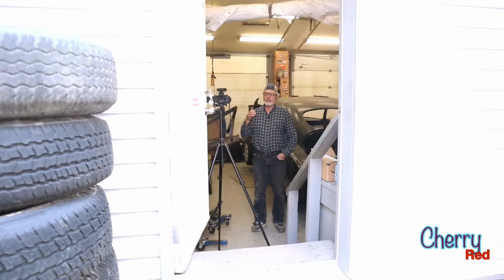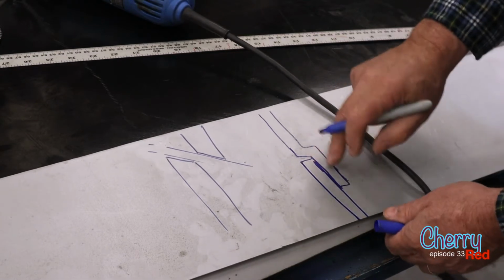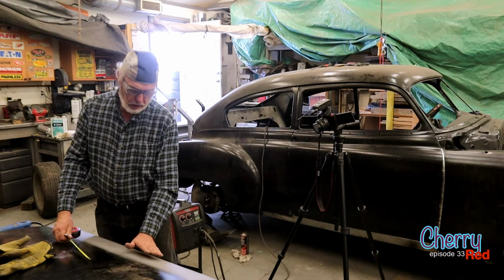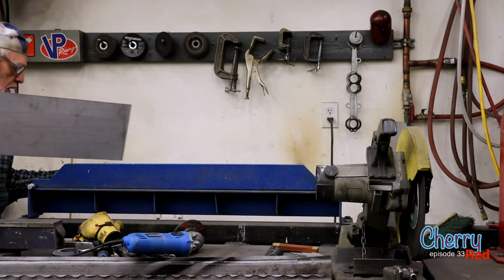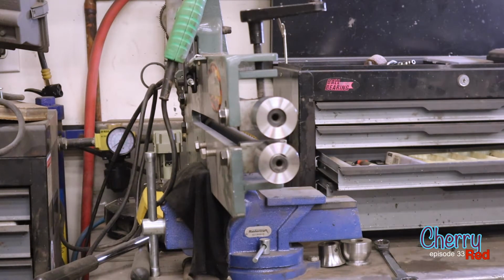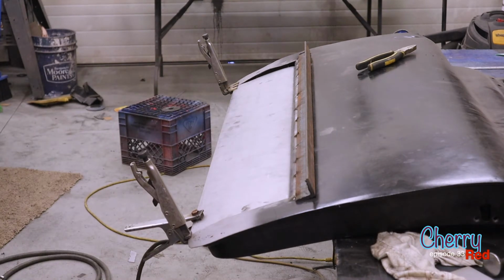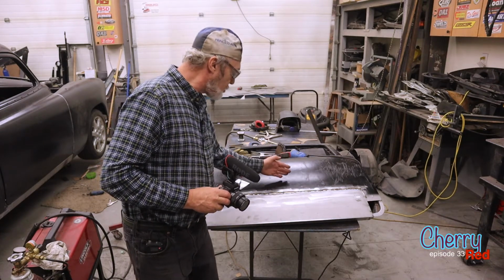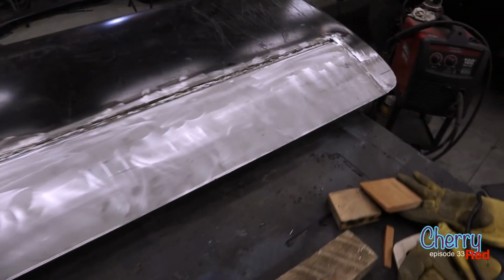How to Replace a rusty panel. Cherry Red Episode 33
Replacing a the lower door on this '49 Chevy Fleetline. Works on about any panel and on any vehicle.